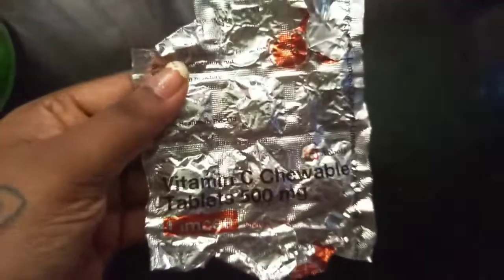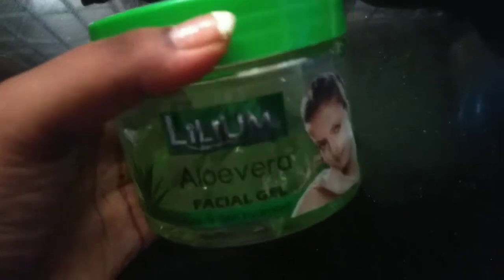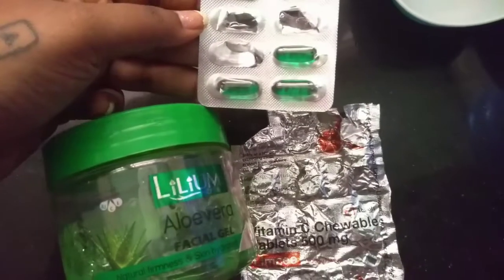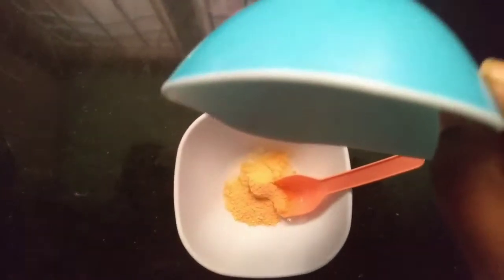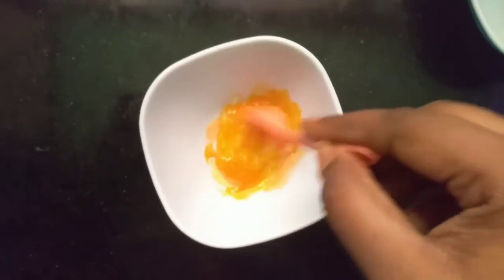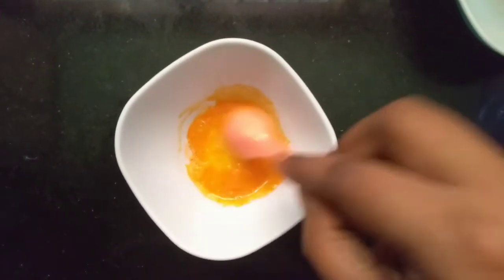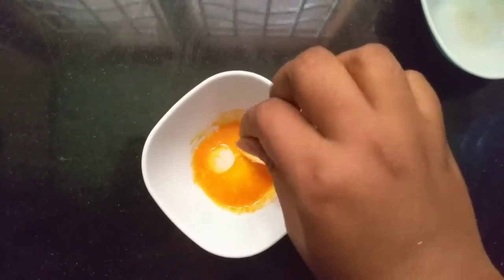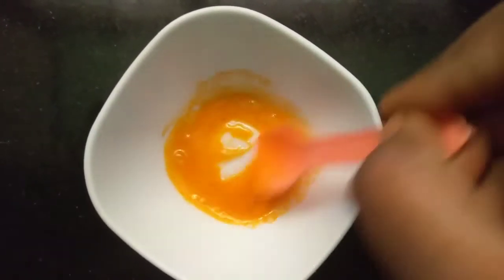Vitamin c serum at home in telugu || Diy vitamin c serum || Benefits of Vitamin c serum in telugu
vitamin c tablet whitening face pack